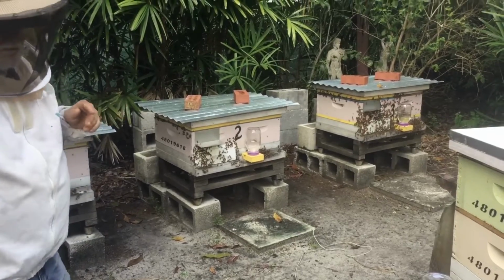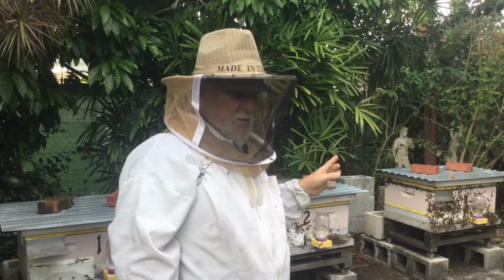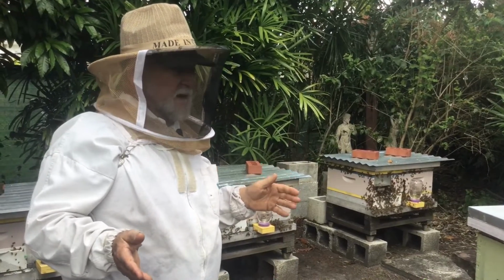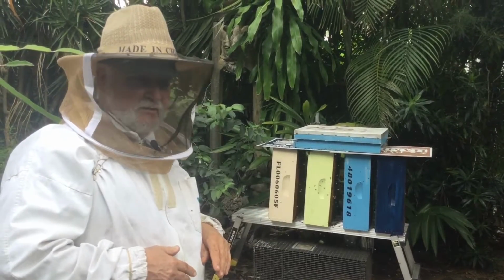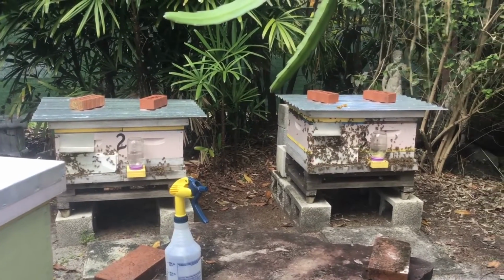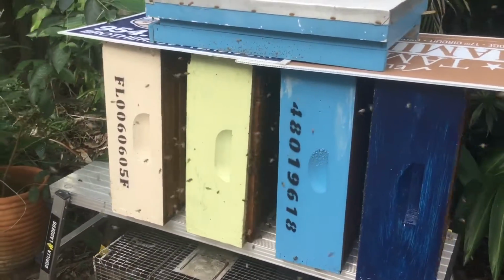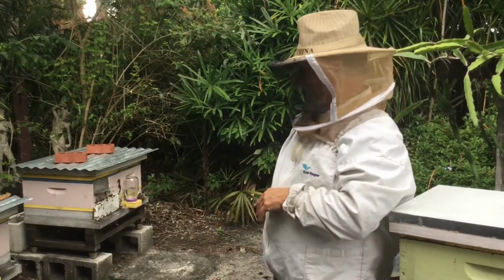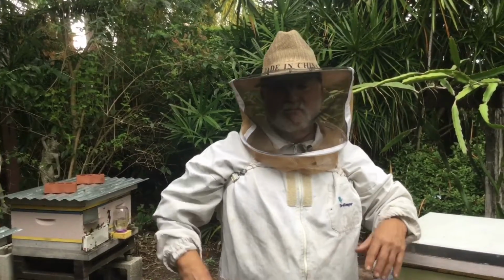Preparing Hives for ¨Winter¨ in South Florida - Beekeeping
How do you get hives ready for a South Florida ¨winter¨?  Rich shows you his method and talks about the reasons why this works well.